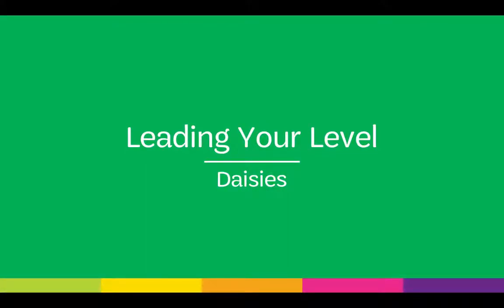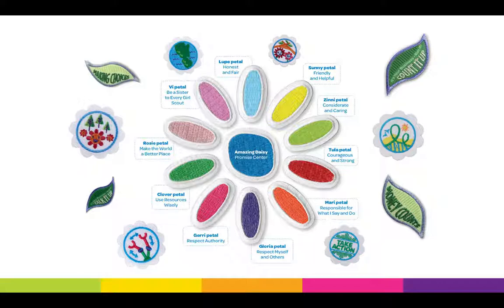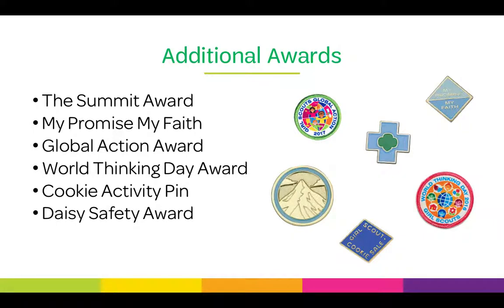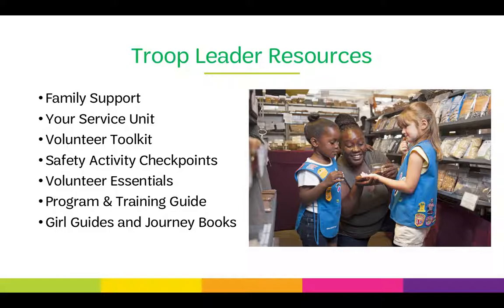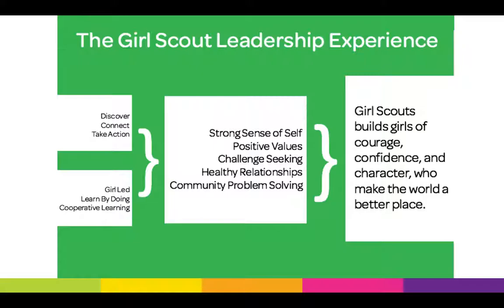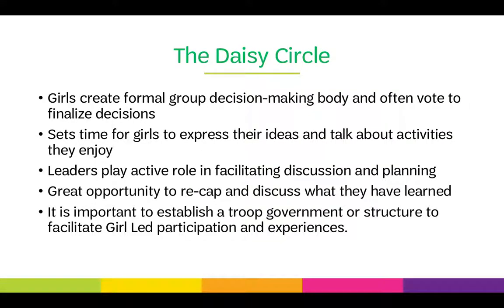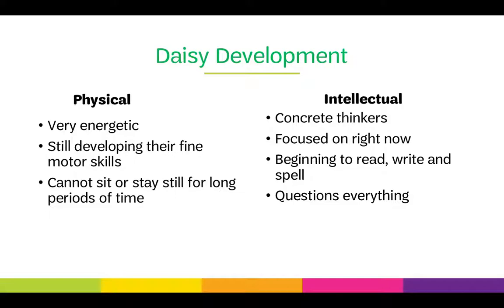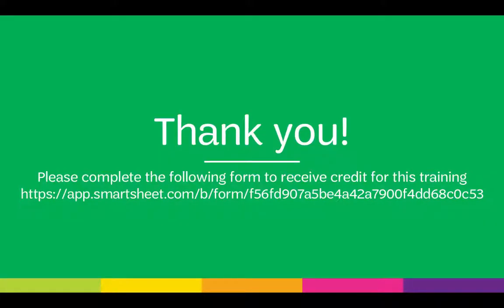Leading Your Level - Daisy Age Level Training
Learn all about the Daisies!
This brief training will cover what Daisies do, the Girl Scout Leadership Experience, age level developmental characteristics and more!
To receive credit for completing this training you must complete this form